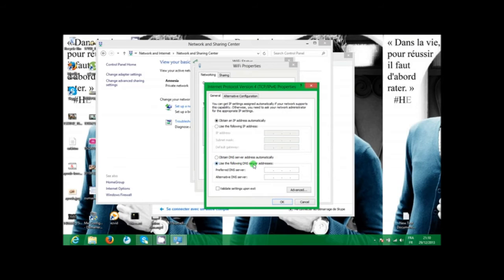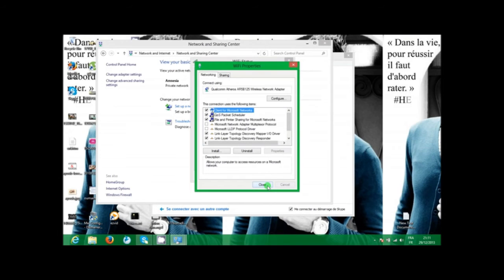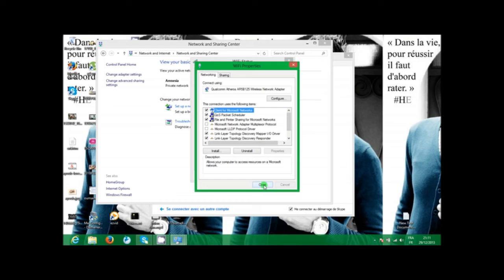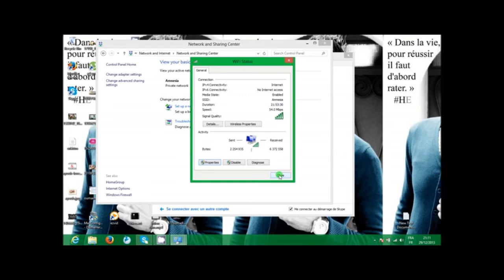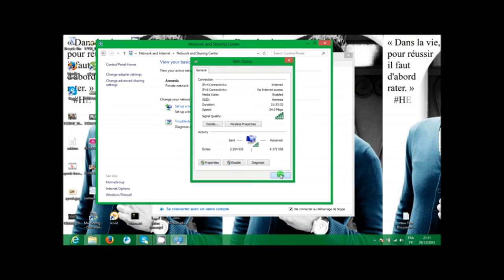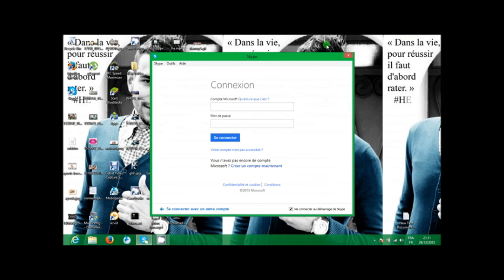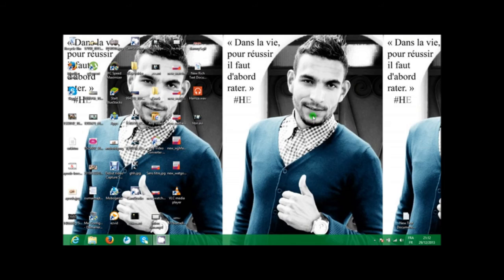كيفية منع الدخول للمواقع الاباحية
Dirou J*aime Al3echrane F La Page Dyali F Facebook Ochokran Likom Kamline :D